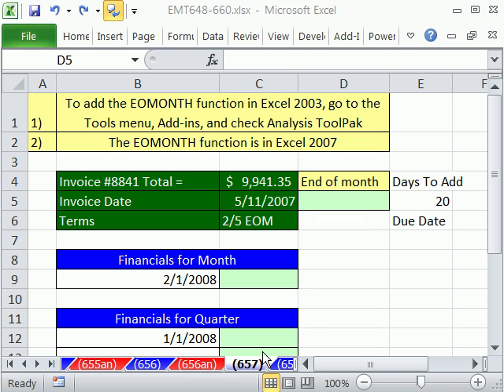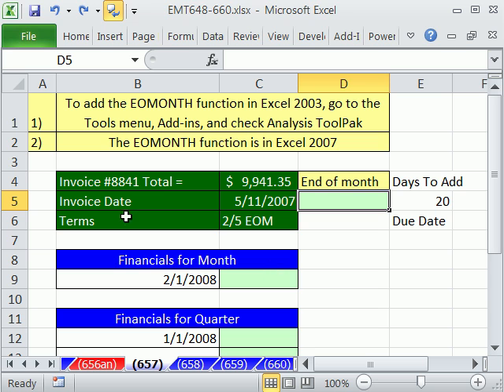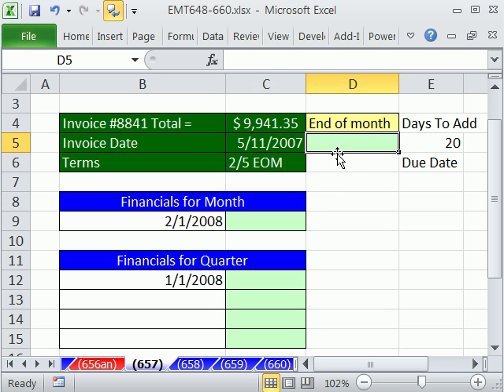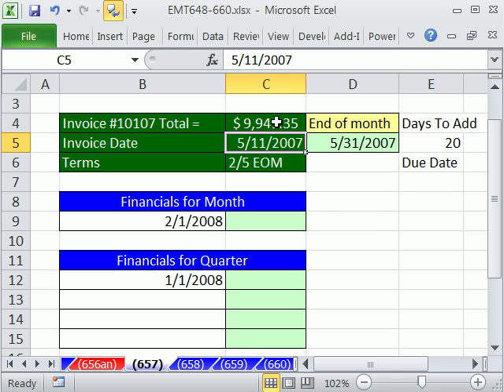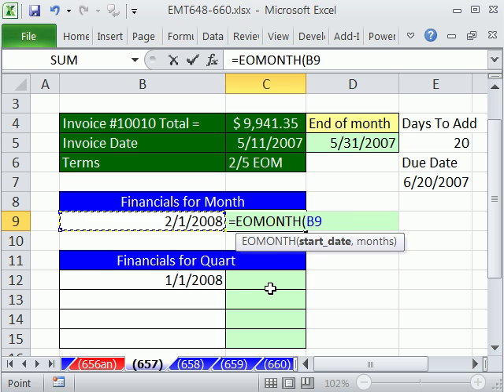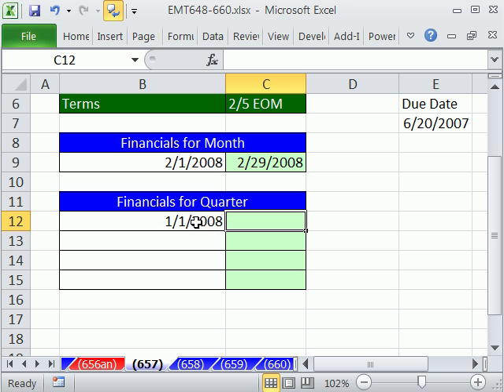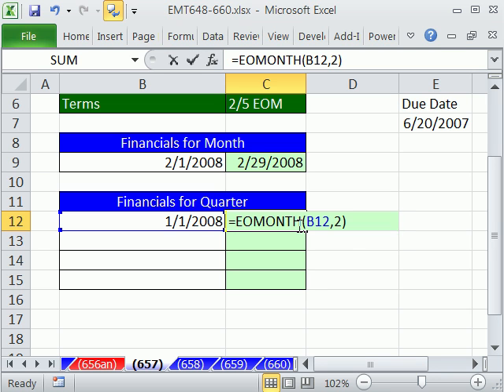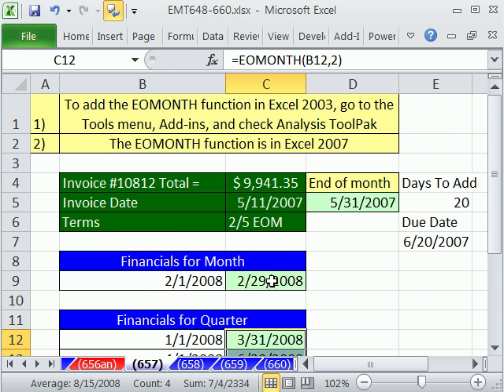Excel Magic Trick 657: EOMONTH function For Invoices, Financials, and Quarterly Reports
See how to calculate Invoice Due Dates & Financial Statement Dates using the EOMONTH function including end of the month and beginning and ending dates for each quarter.
See how to deal with the Invoice terms EOM.